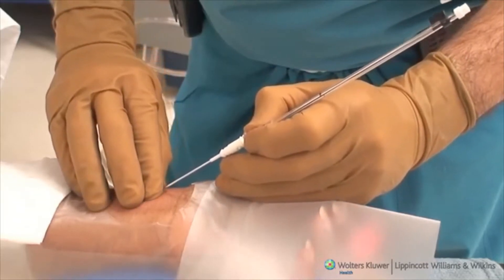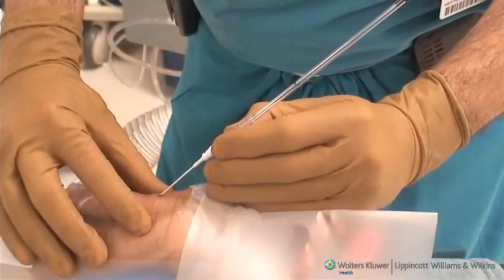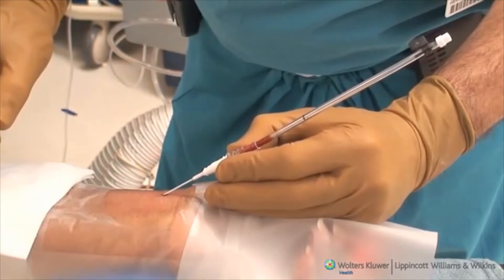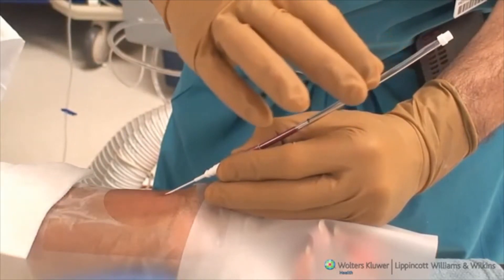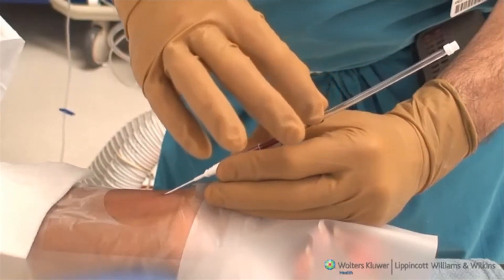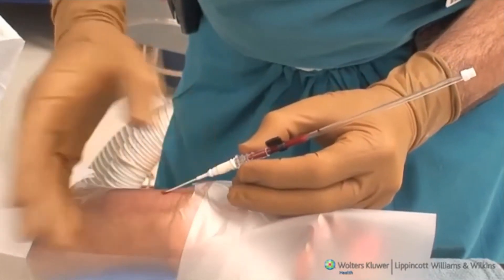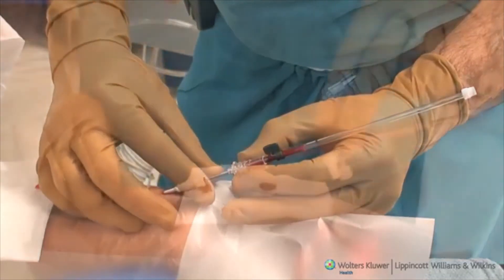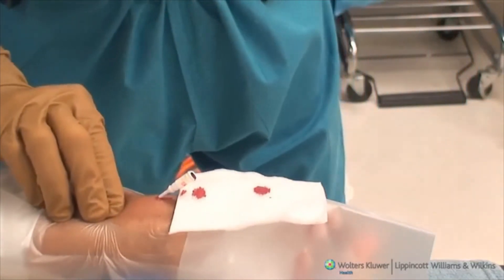Paul G. Barash explains Arterial Line Insertion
Three techniques for cannulation are common: direct arterial puncture, guidewire-assisted cannulation (Seldinger technique), and the transfixion–withdrawal method.
This video is by Mr. Paul G. Barash, born in Brooklyn in 1942 and raised in Queens, Barash graduated from the City College of New York in 1963 and earned his MD from the University of Kentucky in 1967. Barash was an internationally known lecturer, editor, and writer in the field of anesthesiology. In addition to more than 300 original scientific publications, reviews, book chapters, and abstracts, he was the senior editor of the Clinical Anesthesia series of textbooks and electronic media